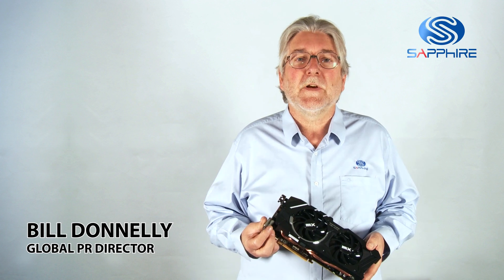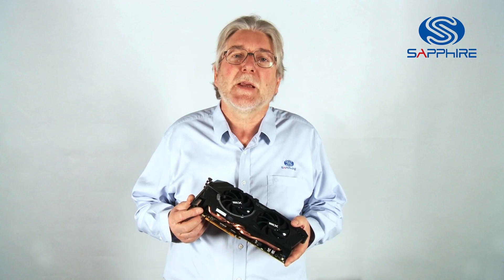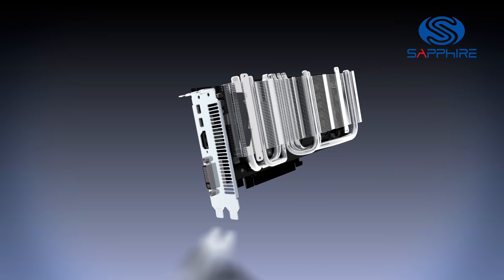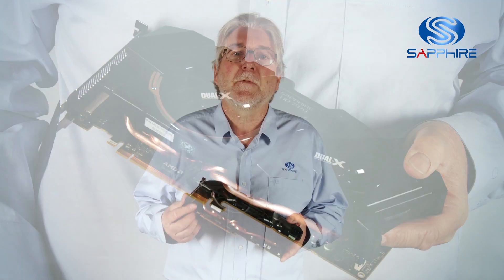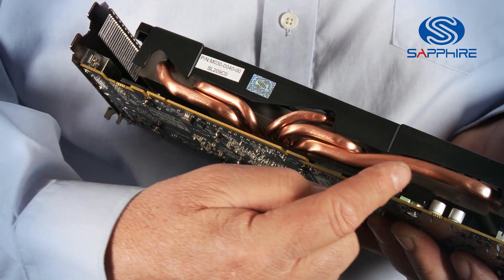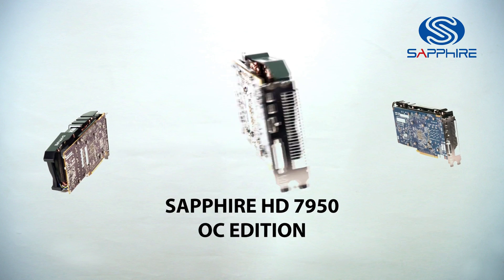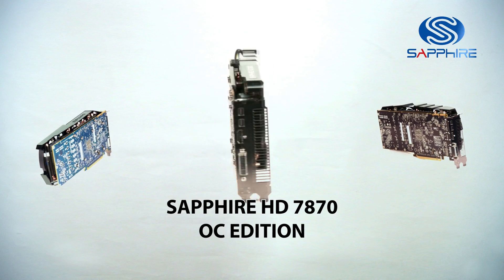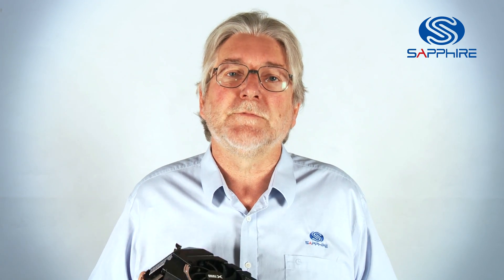SAPPHIRE Dual-X Graphics cards introduced by Bill Donnelly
Video describing the key features of the new Dual-X family of Radeon HD 7000 series graphics cards from SAPPHIRE Technology with a new cooler structure based on graduated heatpipes and dual fans introduced by Bill Donnelly